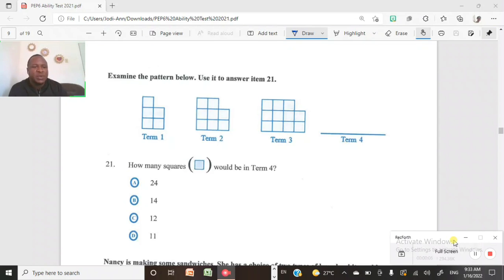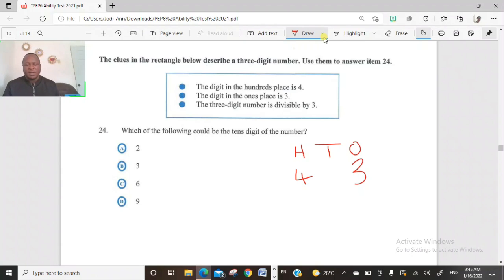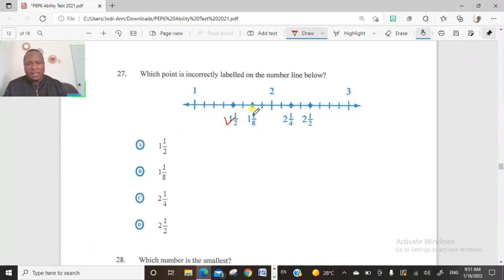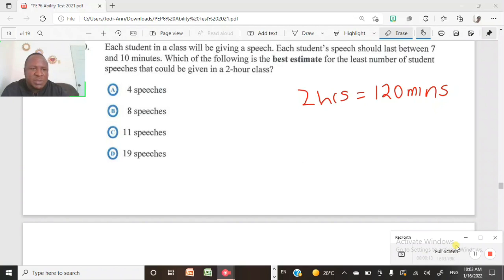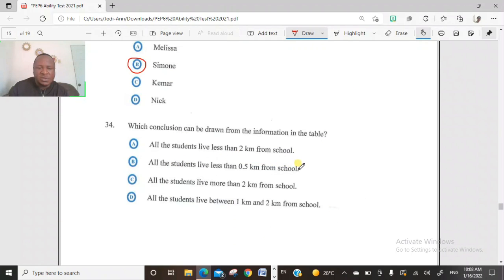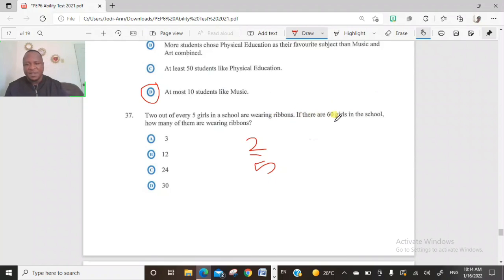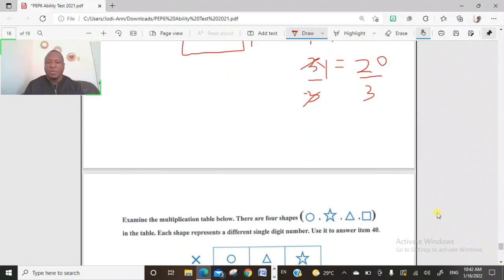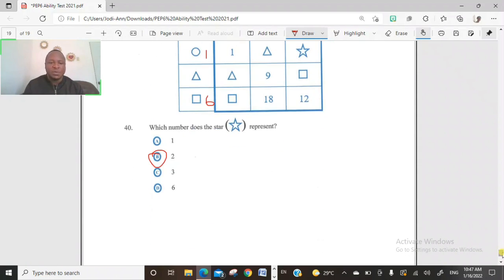Ability Test Past Paper 2021- Part 2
Quantitative Reasoning

Question 21-40